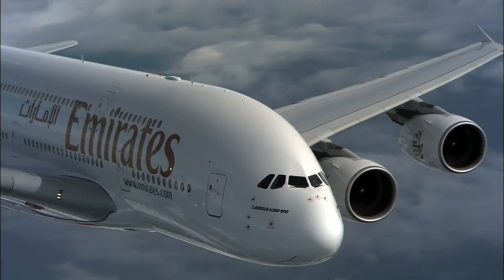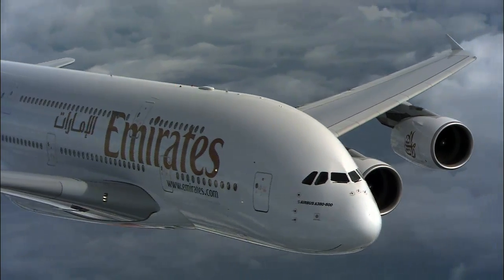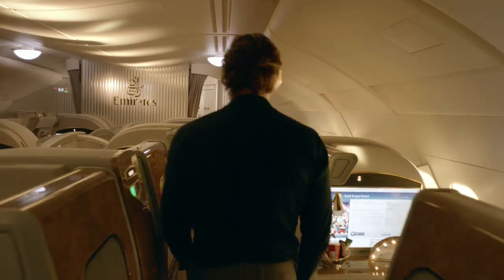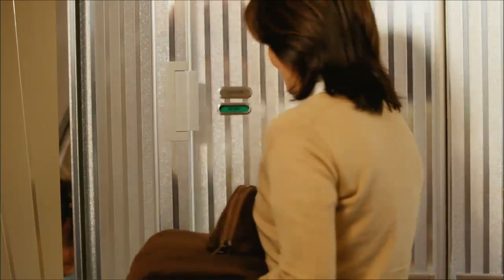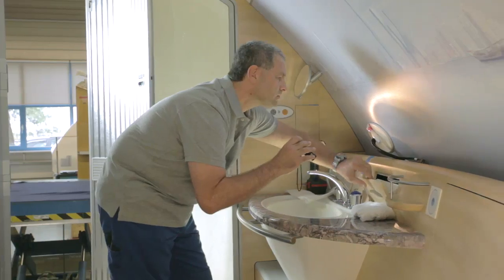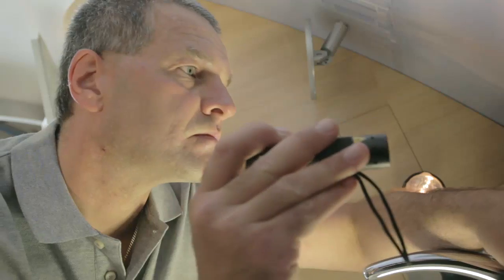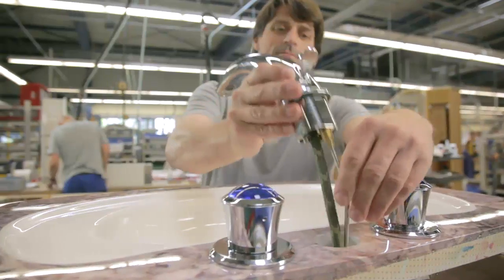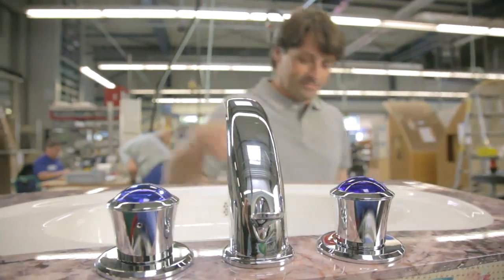Building The A380 Shower Spa | Emirates Airline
The Shower Spa has become a defining feature of the premium experience on the Emirates A380 with over 80% of long-haul First Class passengers utilizing it. Emirates tasked Diehl Comfort Modules, the supplier of the Shower Spa, to build and install it on its A380 aircraft.

It took two years to design the Shower Spa. When completed in 2007, the development and certification of the Shower Spa totalled approximately 8,000 hours. It takes a production team of 12 highly experienced mechanics to build 4 Shower Spas on average every month, and almost 2,500hrs to produce one Shower Spa unit.